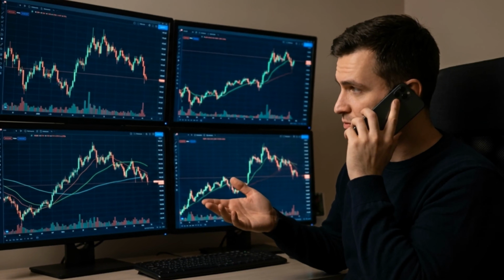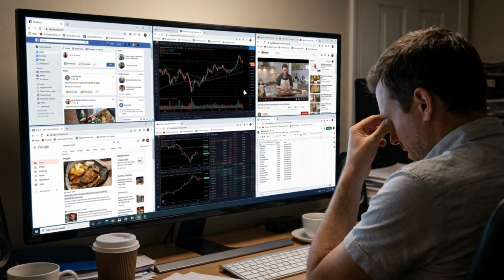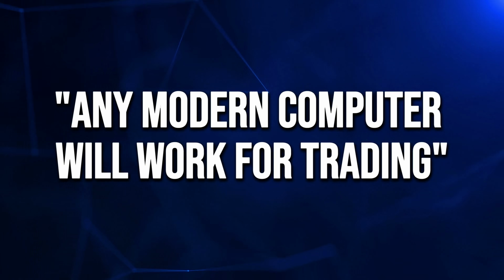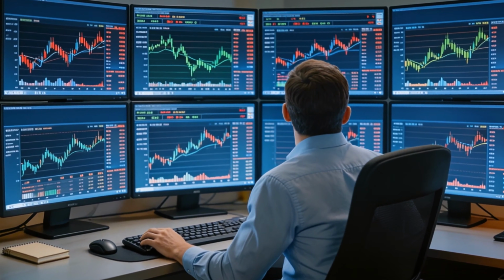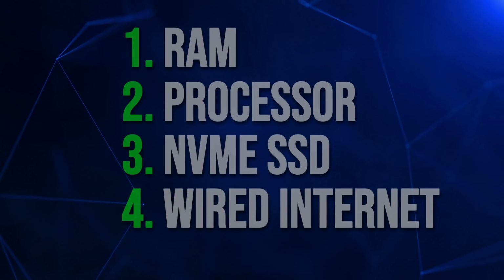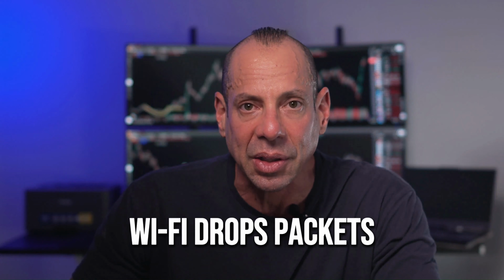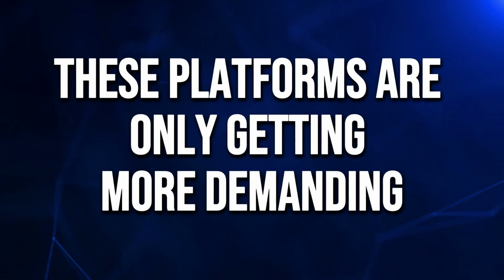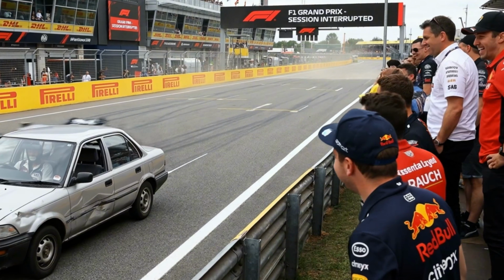Why Thinkorswim Keeps Getting Slower — And How to Fix It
Your Thinkorswim platform was snappy 3 months ago. Charts loaded instantly.  Order entry felt crisp. Now it feels like you're trading through molasses — and Schwab tech support keeps telling you to clear your cache.

ThinkorSwim slowing down lately? 4.2 gigabytes. That's how much RAM Thinkorswim was eating on a customer's machine last week— before he opened a single chart.

Three months ago? Same platform, same layout, same trader. 1.8 GB. A few Schwab updates later, and it's inhaling memory like a teenager at an all-you-can-eat buffet.

If your platform was snappy 3 months ago and now feels like you're trading through a bowl of oatmeal — I break down why in this video.

👉 Why Thinkorswim keeps getting slower — and it's not the platform
👉 The memory problem Schwab support will never find
👉 Five fixes that actually work — starting with the cheapest
👉 What your broker won't tell you about computer requirements
👉 The two options every struggling ToS trader has to face

⏰ TIMESTAMPS
0:00 The RAM number that should stop every Thinkorswim trader cold
0:35 What's actually happening to your platform
1:00 Why Schwab support can't fix this
1:13 The uncomfortable truth about how ToS is built
1:45 Why every update makes it worse
2:31 The broker myth costing you trades
3:12 Fix #1 — RAM
4:00 Fix #2 — Processor
4:30 Fix #3 — Storage
5:09 Free guide — get this before spending anything
5:24 Fix #4 — Internet
5:54 Fix #5 — The one nobody wants to hear
6:12 The real diagnosis Schwab won't give you
6:55 Two options — only one actually works

Still clearing cache and calling Schwab support? Drop what fix made the biggest difference for you in the comments.